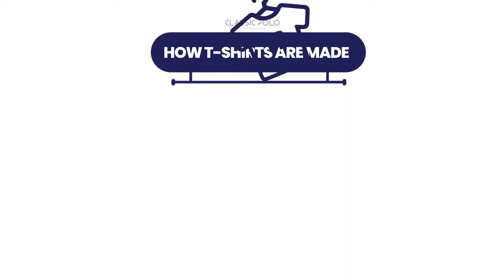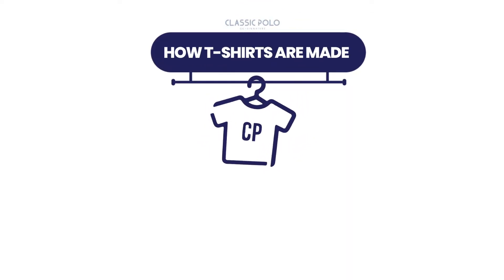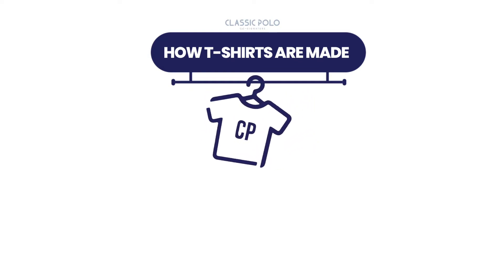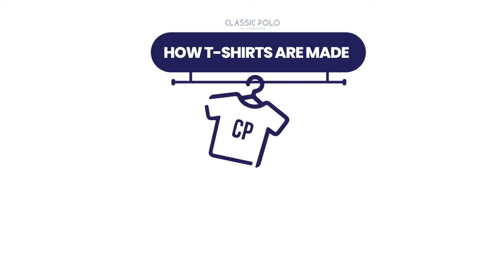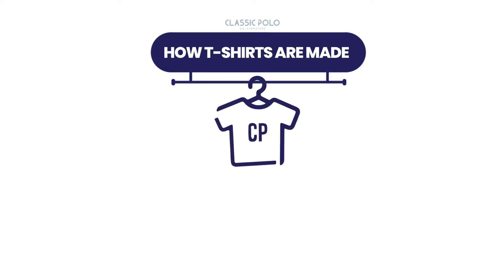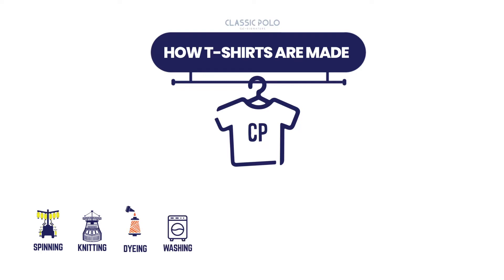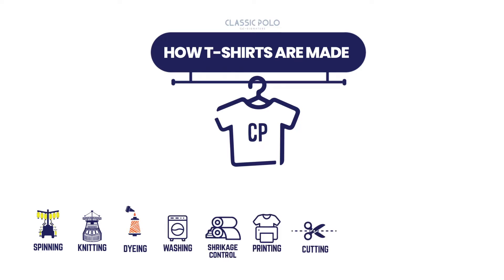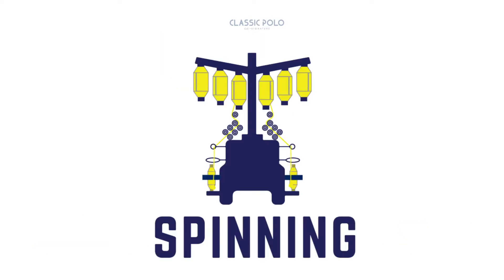How T-shirts are made? - Part 1| Spinning Process | Cotton to Yarn Process | Classic Polo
Ever been curious about how T-shirts are made? Here is the 1st part of our "How T-shirts are made" series. Presenting you the primary  "Spinning Process", where raw cotton is made into yarn🧶. Sounds interesting right! The video seems to be more interesting, watch till the end to know more. Like | Comment | Share. Follow us for regular updates